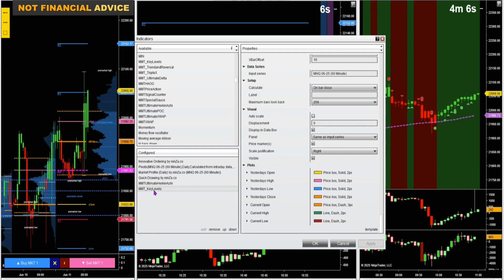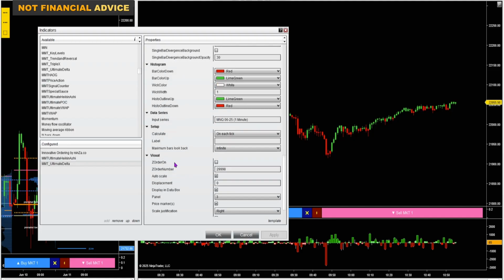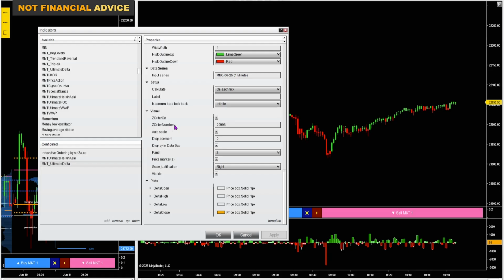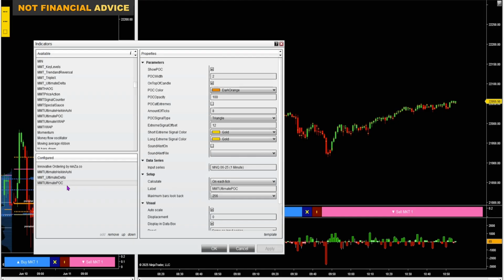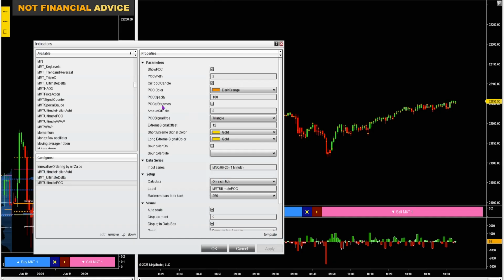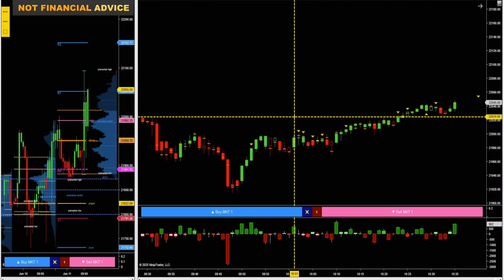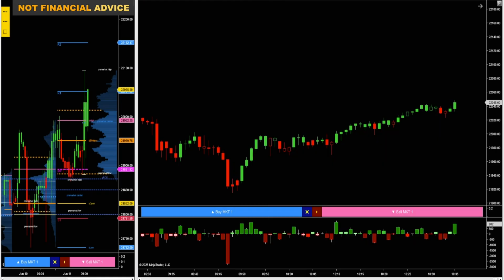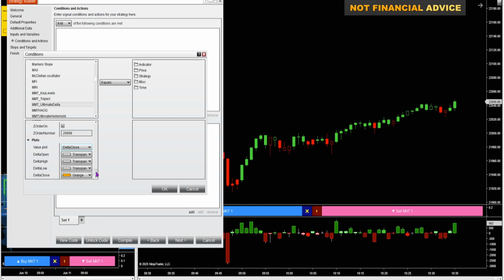A TON OF UPDATES and BIG NEWS! MMT Indicator upgrades!